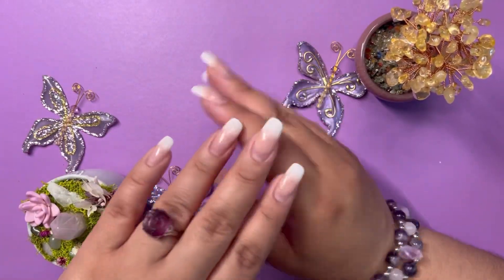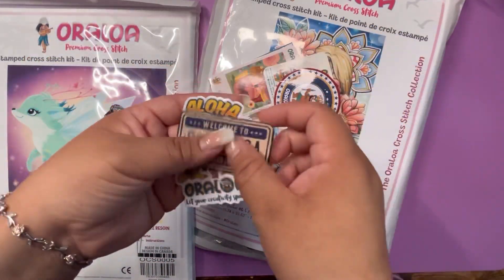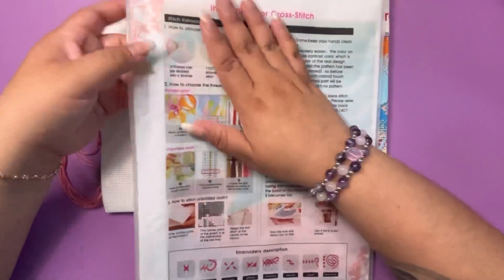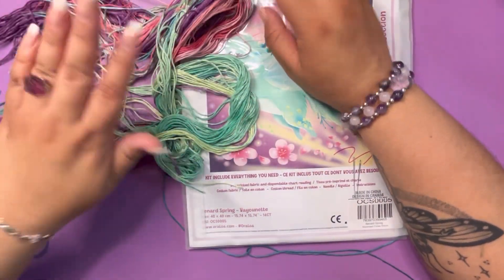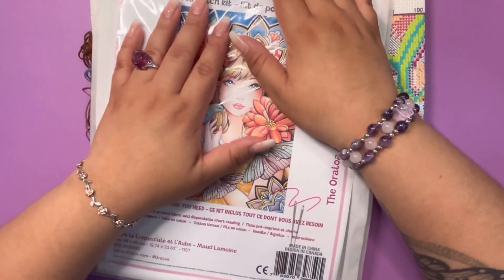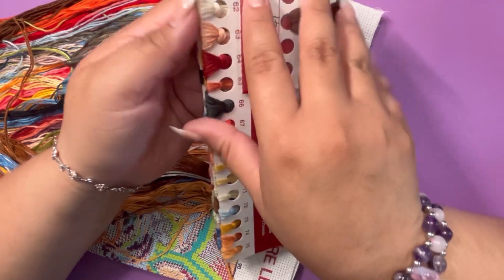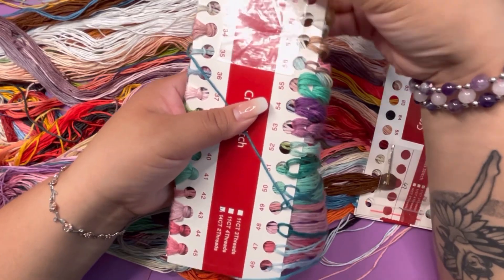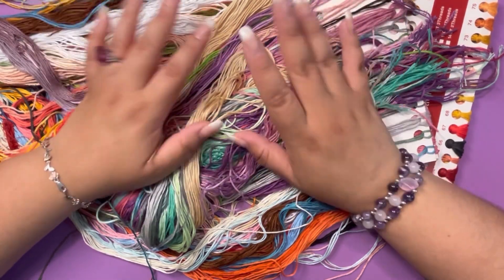ORALOA’s NEW Stamped Cross Stitch Kits!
Ahh!! My FIRST Oraloa purchase! Oraloa has just introduced them to their site, I am loving all of the colors and artwork! @oraloa
- Sophie

Accessories:
✨Bracelet - @BevBee
✨Crystal Tree and Ring - @rubyq
✨Crystal Garden - IG @newcrystalizedgardens

💎 Get $10 off of your first Diamond Art Club purchase using the code HELPDESK at the checkout. Or you can save by clicking on this link -